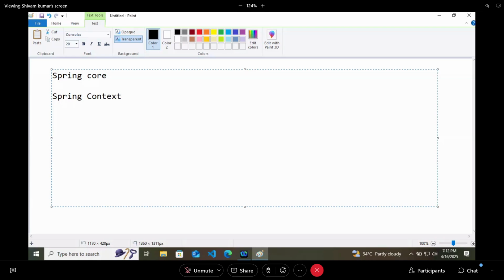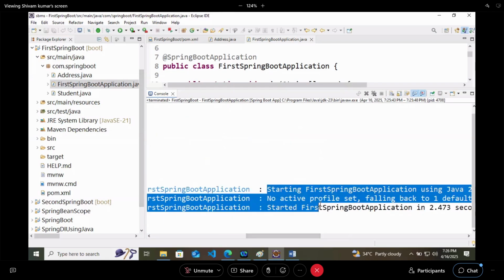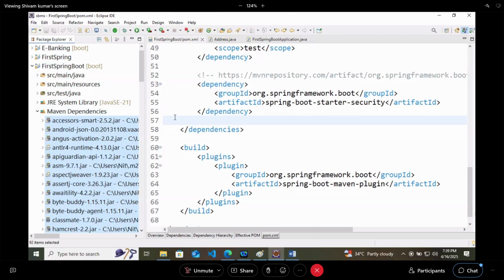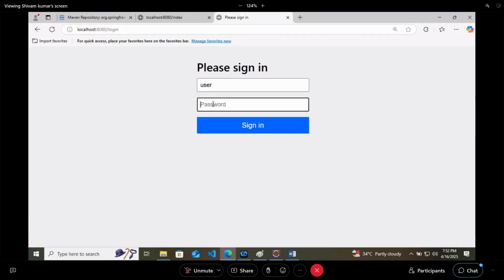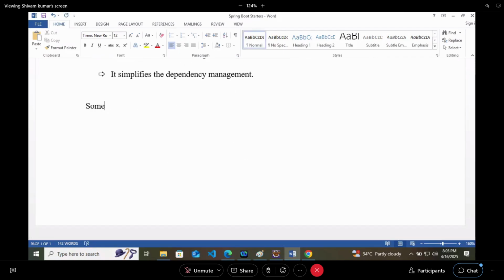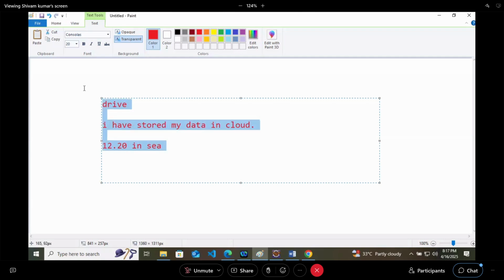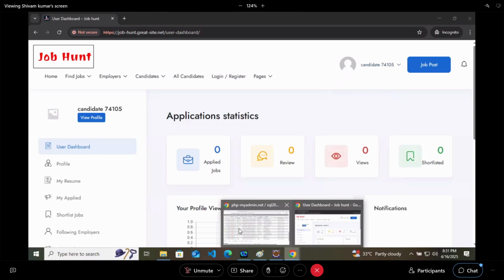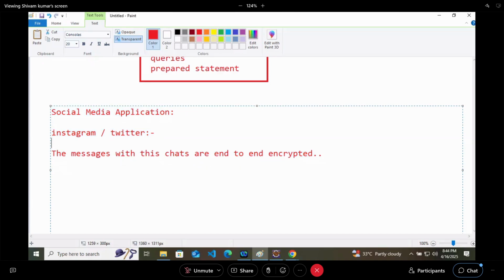16 April 2025 Spring Boot & Microservices Day 24